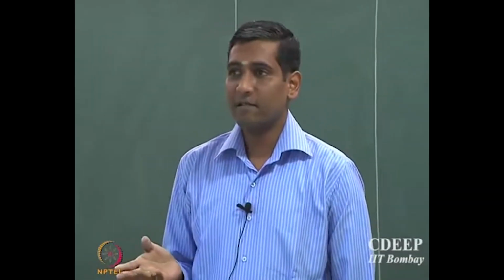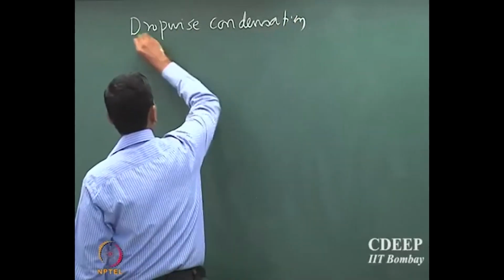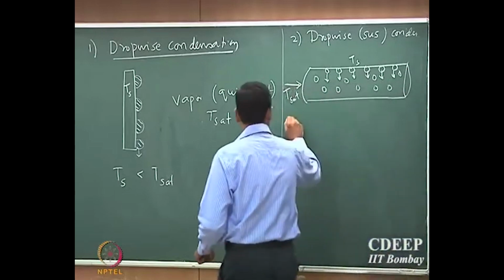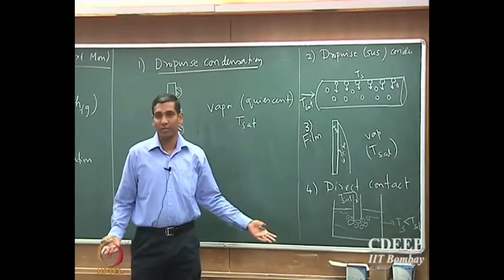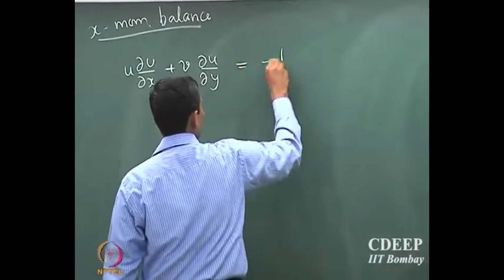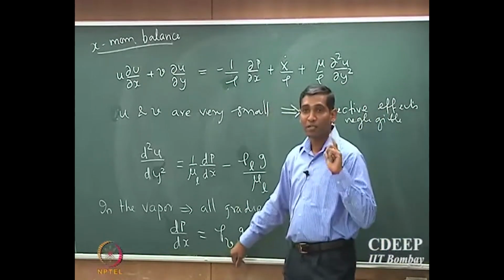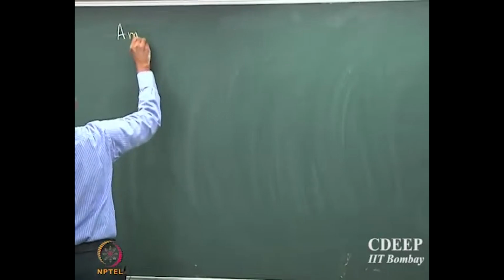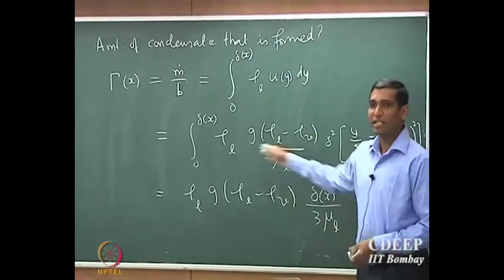Lecture 41: Condensation : I